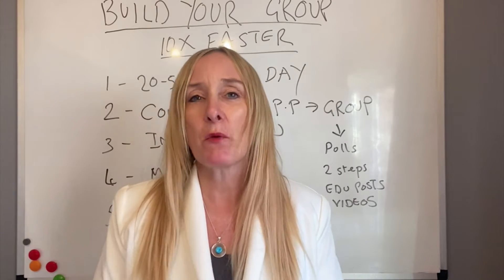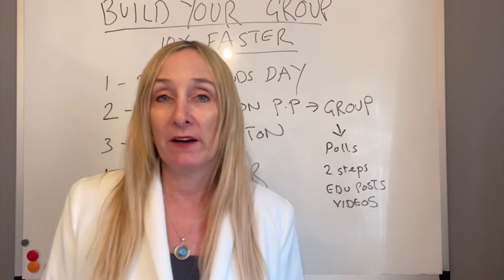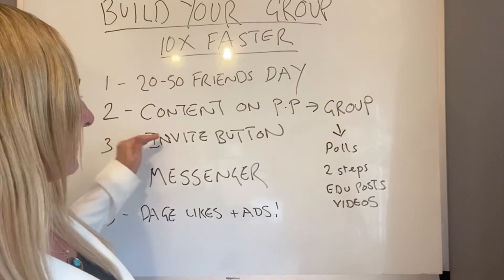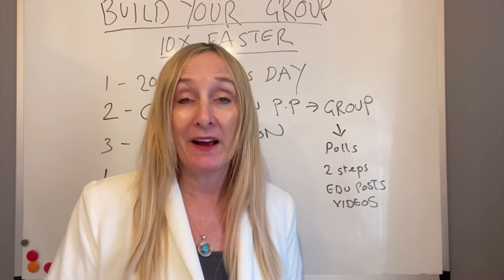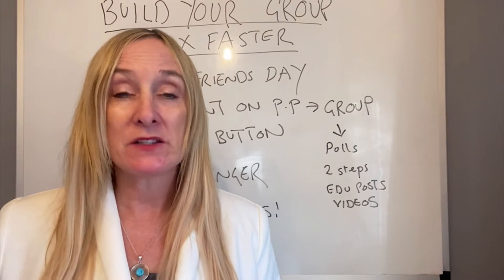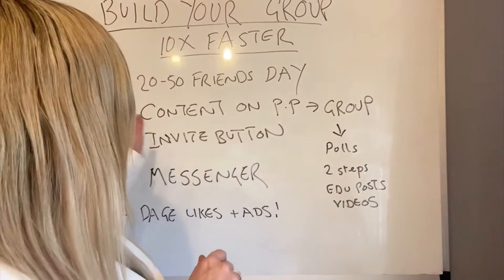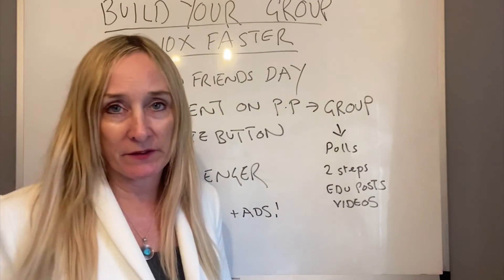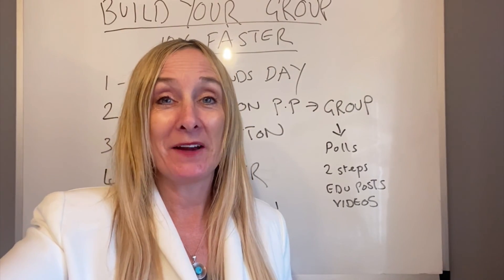Your Facebook Group Not Growing? How To Build Your Facebook Group 10X Faster & Get 5-10 Clients/mth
WANT TO KNOW ABOUT MY $17/month program where you can learn ALL the tricks of
- The 5 MUST Dos in your group when you are setting up and starting out
- The tricks to 10X your Facebook Group growth and in 30 minutes/day
-  How to pull out 5-10 members every month into your paid programs and offers
-  How to get the engagement up inside your group
-  How to generate 15 Content pieces in less than 30 minutes
- How to use budget friendly and non techie ads so you are SEEN everywhere and become the "go to" person in your space

Join my free FACEBOOK GROUP GET CLIENTS & SCALE for Coaches and Consultants

If you are looking to run Facebook ads for your business, please do not hesitate to get in touch and firstly book a free 30-minute strategy session to see if we would be a good fit